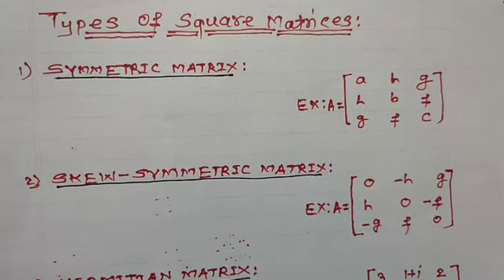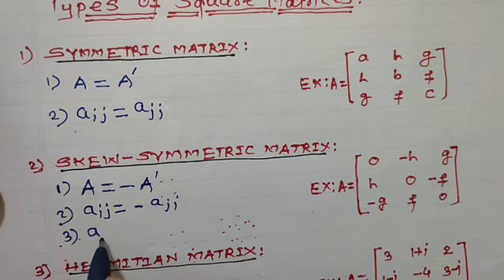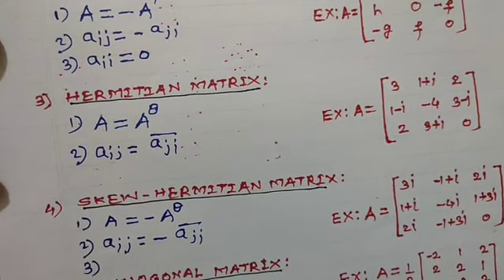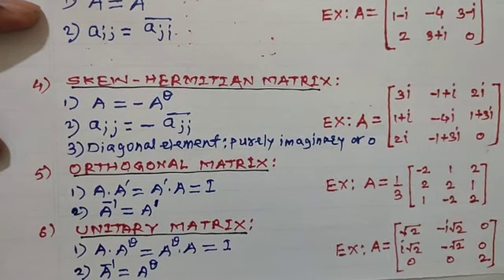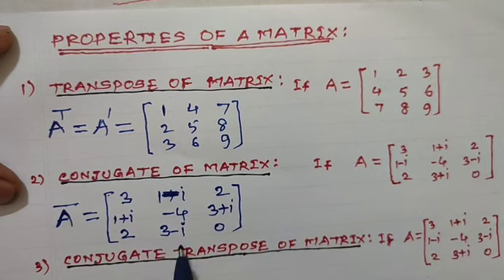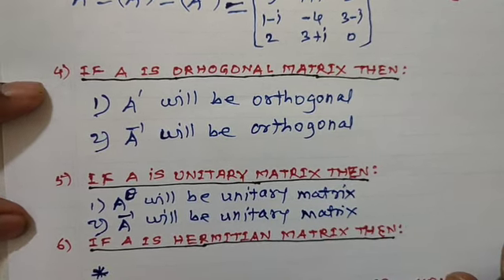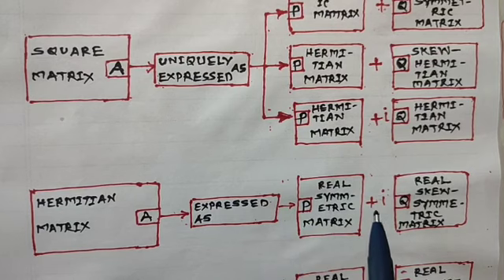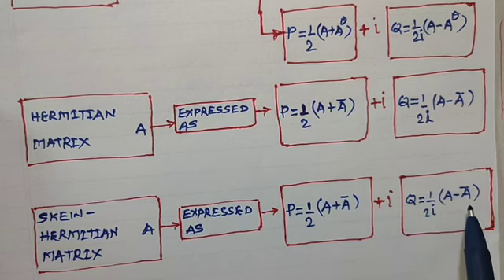1 - MATRICES: SOME TYPES OF SQUARE MATRICES maths engineering math tricks F.E. sem-1